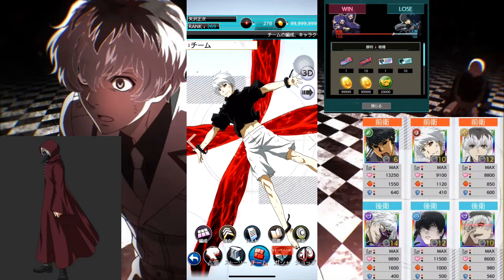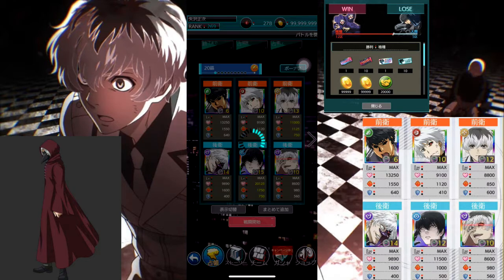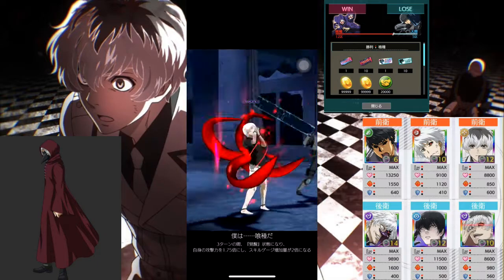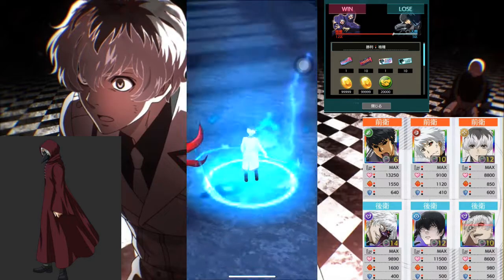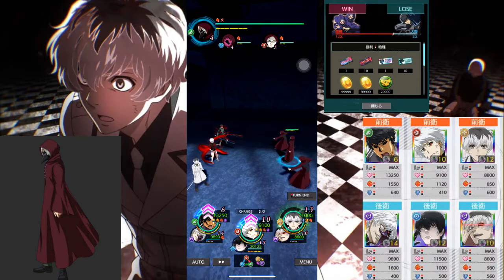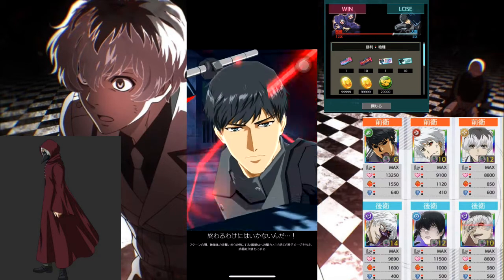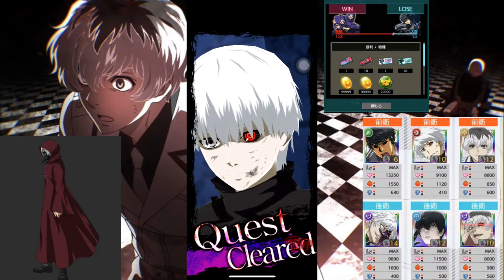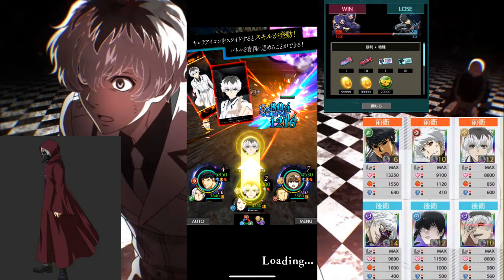HOW TO GET OVER KILL EASILY ON A RANK EVENTS | 【Tokyo Ghoul: re invoke/ re birth】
The way that shows how to get over kill easily for f2p. Thank you guys for watch my video! I hope you will like.